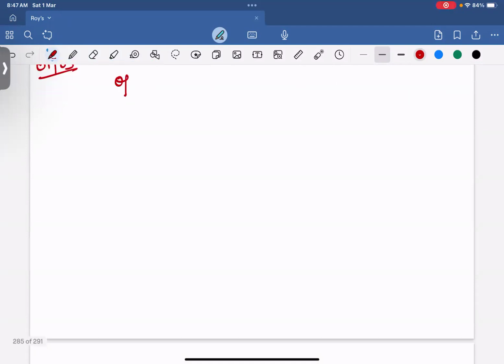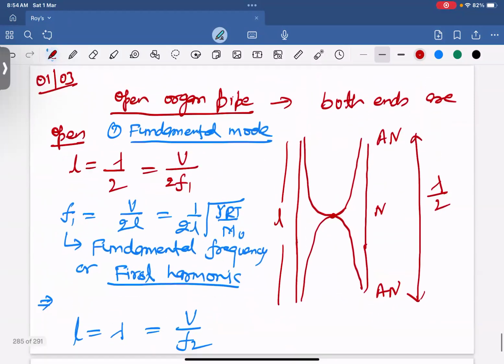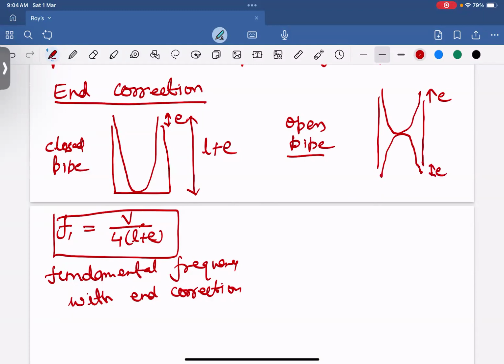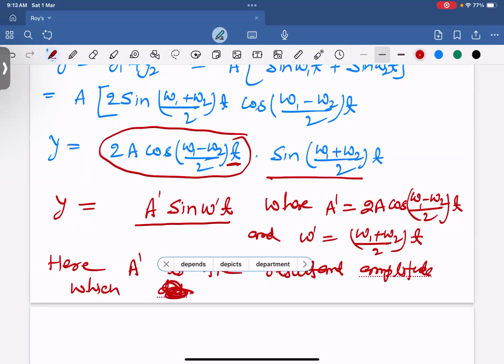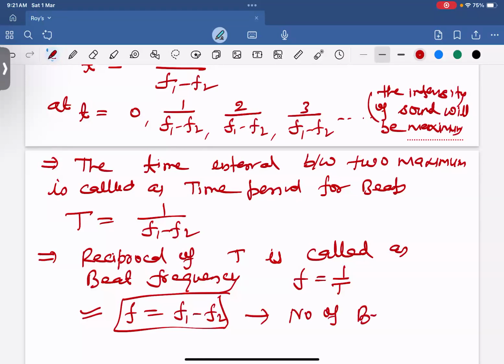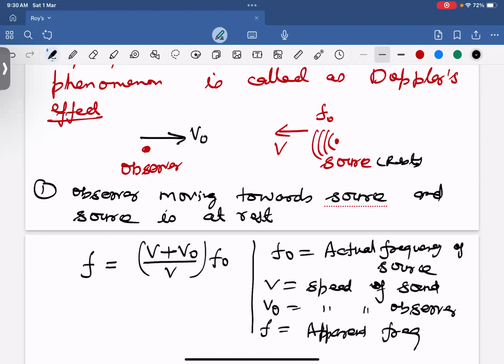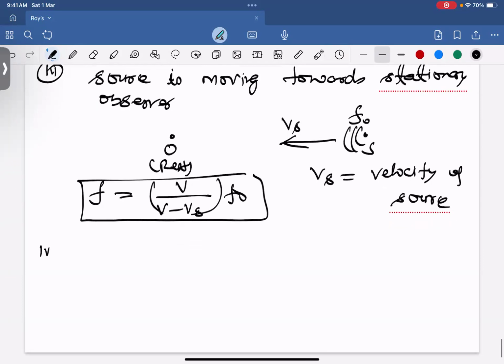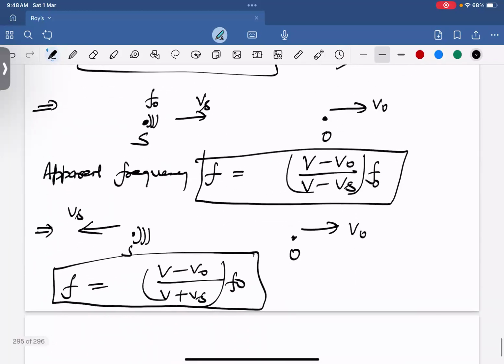neel phy march 1